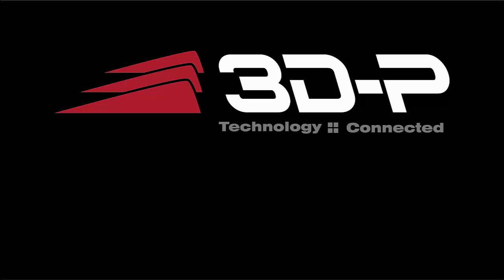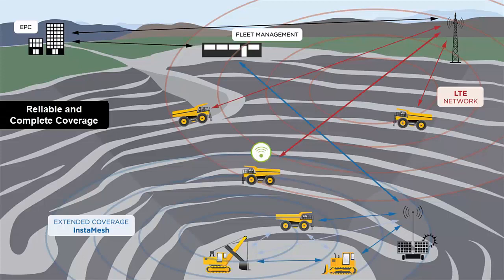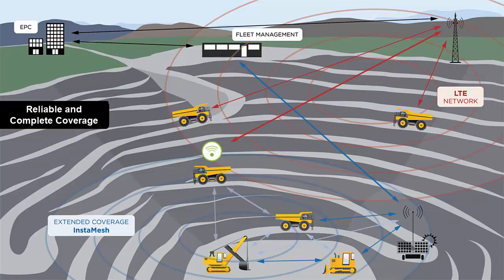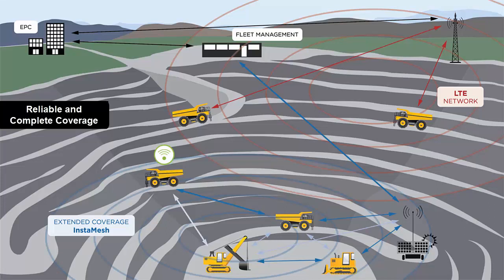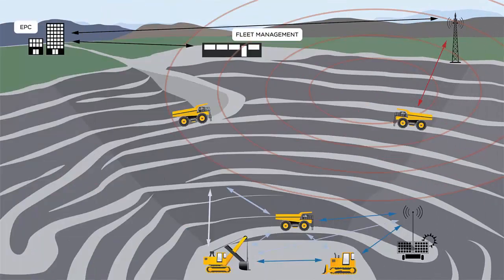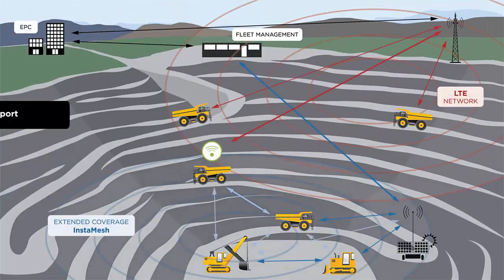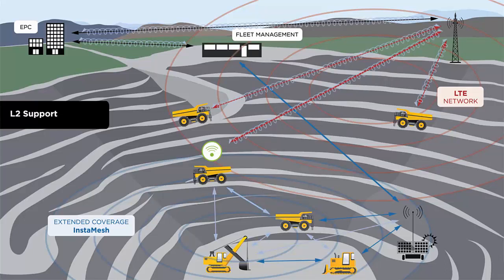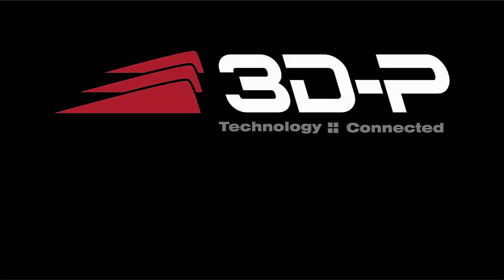The Hybrid LTE/InstaMesh® Osprey guarantees performance of your mine's LTE deployment.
Leveraging the multi-radio meshing capability of Rajant’s InstaMesh technology, the Hybrid LTE/InstaMesh Osprey guarantees mission critical connectivity, extending the coverage and performance of LTE networks through the addition of client meshing.